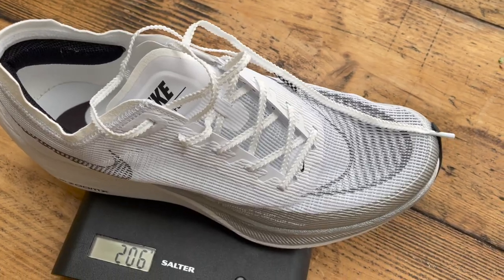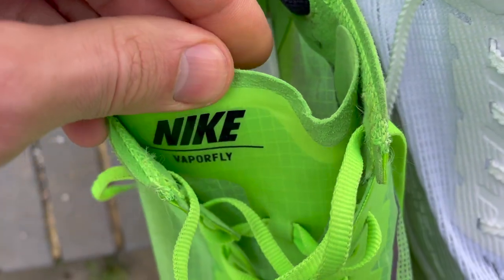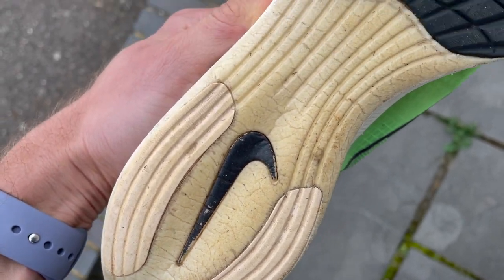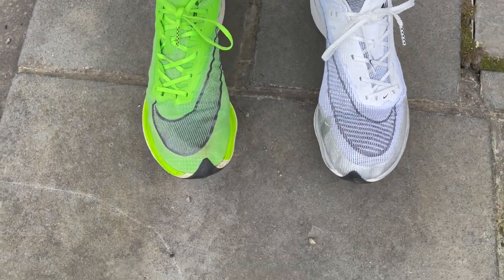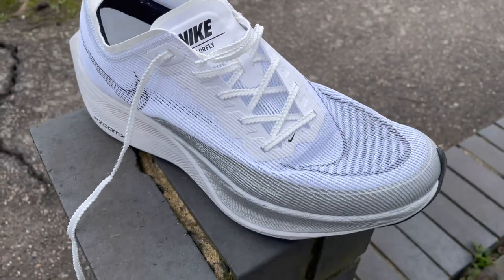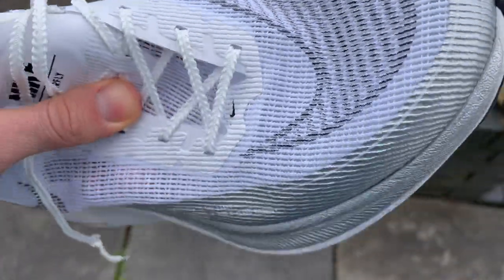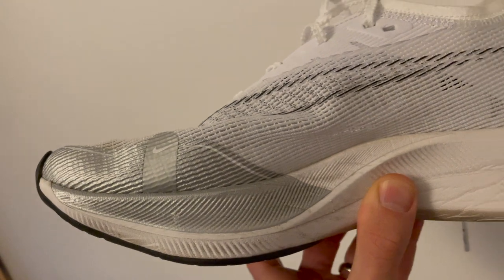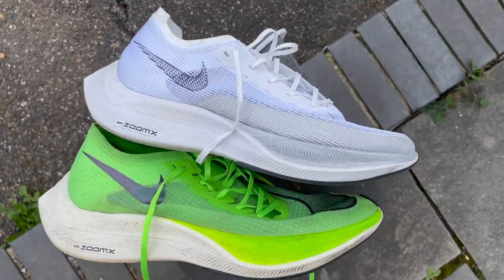Nike ZoomX Vaporfly NEXT% 2 First Run Review: Better than the original?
While pretty much every brand released a new carbon plate racer in 2020, for many runners the Nike Vaporfly NEXT% remains the shoe to beat. In many cases that loyalty has been hard-won through years of setting PBs in the Vaporfly, so an updated version of the shoe that comes with a lower price and an improved upper is an attractive proposition.

Run Testers Nick and Kieran are both going to be testing the Vaporfly 2 for our full review, but in this quick first run review Nick gives his thoughts on the shoe after a 16km session.

JUMP STRAIGHT IN:
00:00​​​ - Intro
00:28​​​ - Design and Key Stats
02:54​​ - How’s The Fit?
03:30​​ - The Run Test
05:45​​​ - Early Verdict